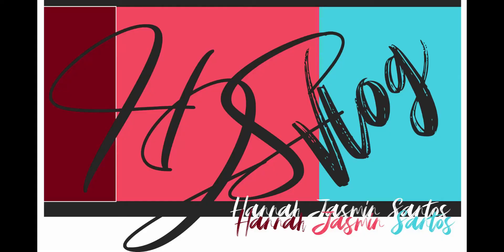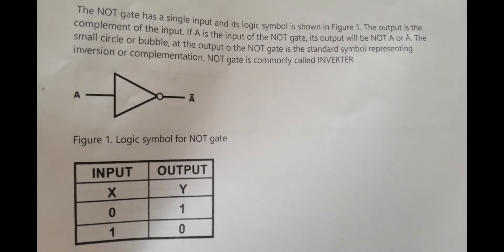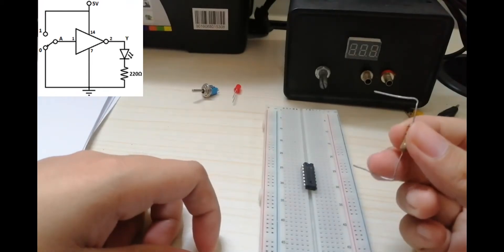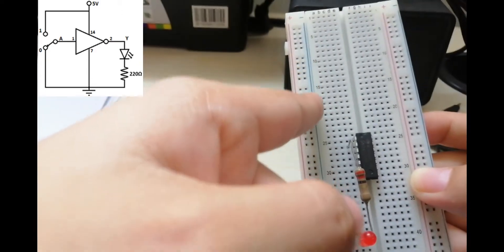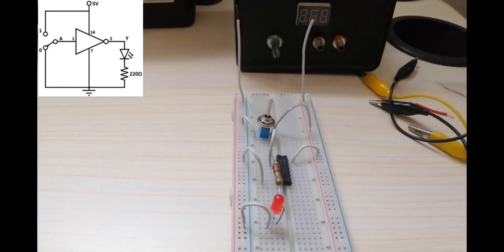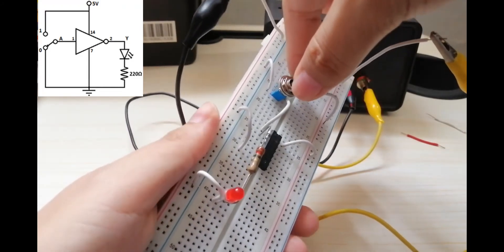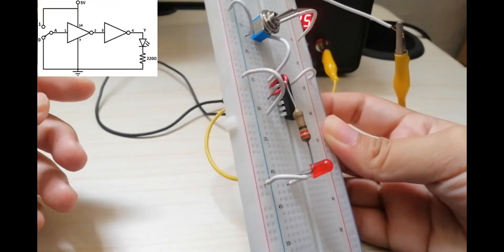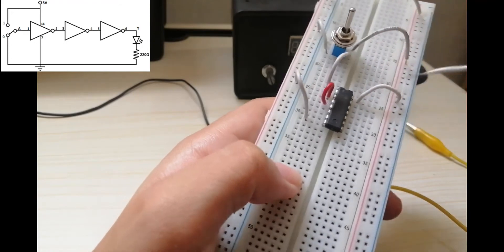Logic Gates | NOT Gate Practical on Breadboard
Inverting NOT gates are single input devicse which have an output level that is normally at logic level “1” and goes “LOW” to a logic level “0” when its single input is at logic level “1”, in other words it “inverts” (complements) its input signal. The output from a NOT gate only returns “HIGH” again when its input is at logic level “0” giving us the Boolean expression of:  A = Q.

Then we can define the operation of a single input digital logic NOT gate as being:

“If A is NOT true, then Q is true”